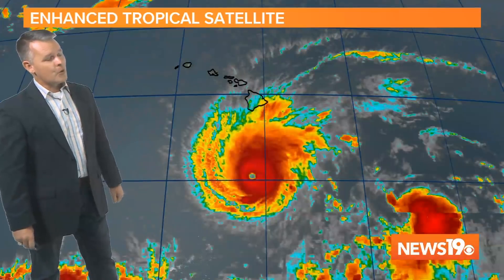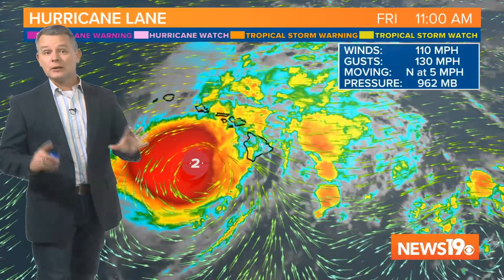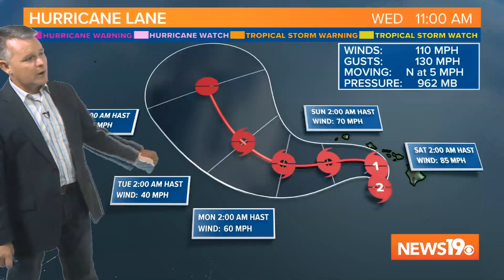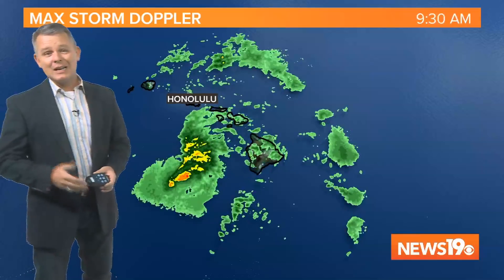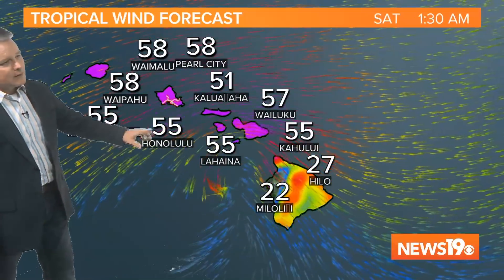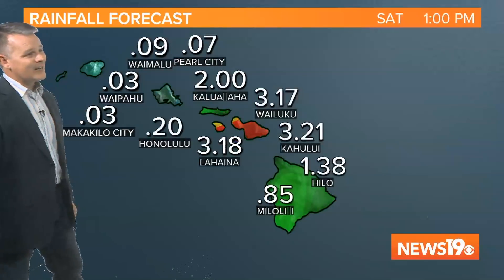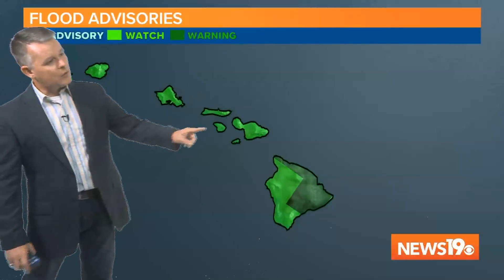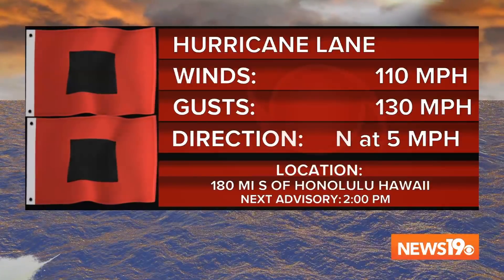Hurricane Lane Forecast: Storm Continues to Pour Rain on Hawaii:8/28/18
Hurricane Lane is taking a toll on roads on Hawaii's Big Island, as it's sending flooding rains. Here's Meteorologist Daniel Bonds' latest update on where it's headed.